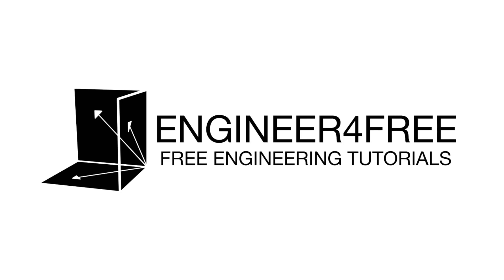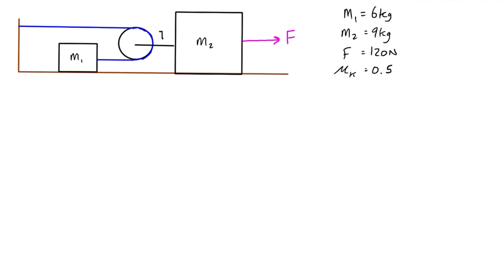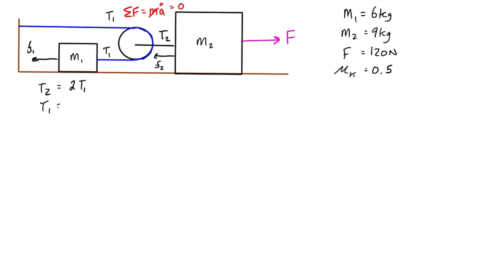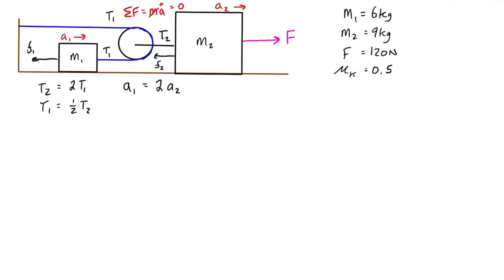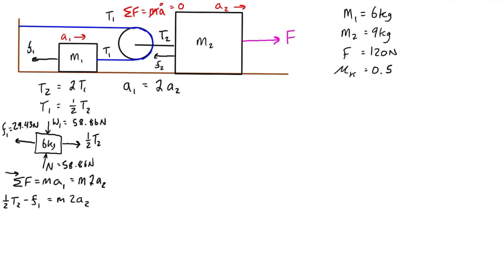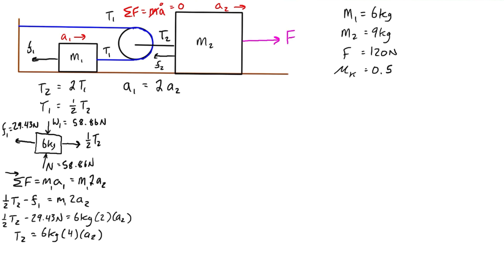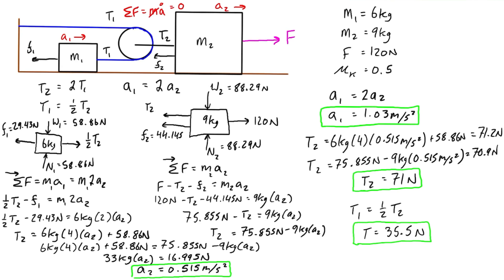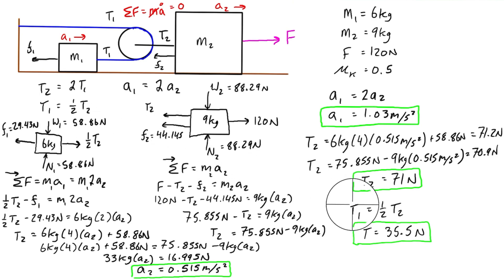Kinetics moving pulley example problem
This tutorial goes over an example Where a kinetic pulley is translating. The massless nature of these simplified pulleys cause the tension across the pulley to exactly half/double (depending on which way you look at it). This will also cause a multiplication of the translation and acceleration of various parts of the system on each side of the pulley too.